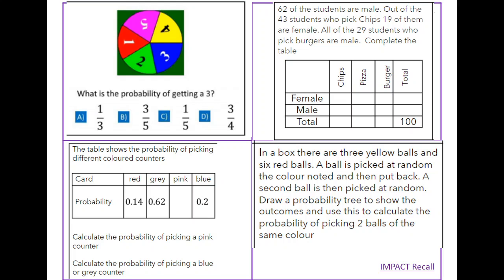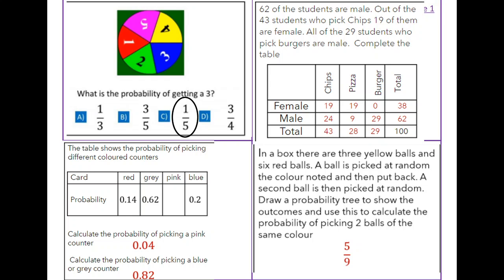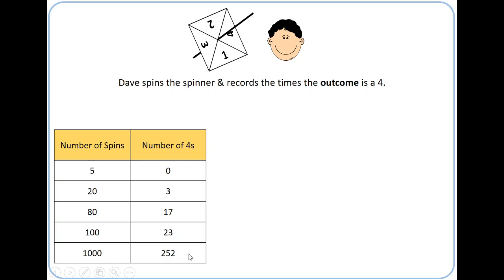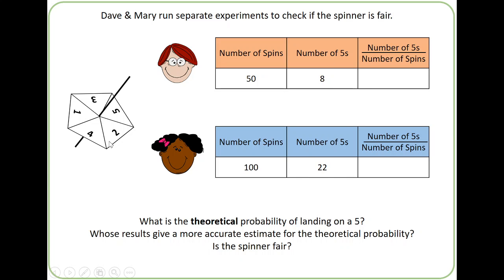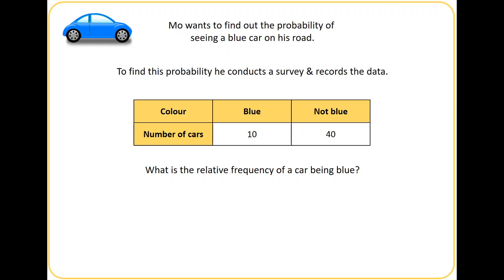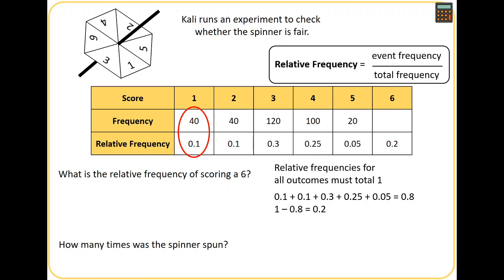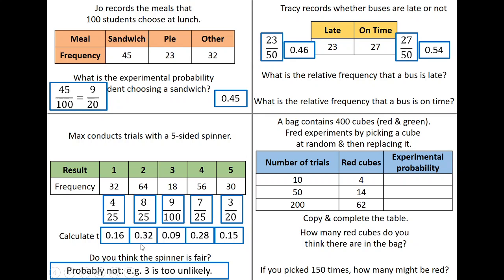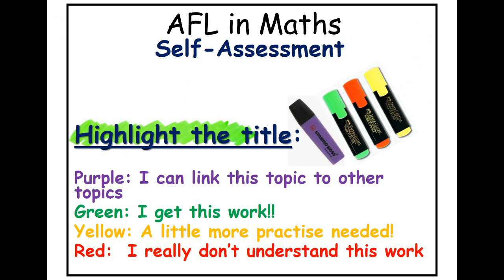Maths: Relative frequency